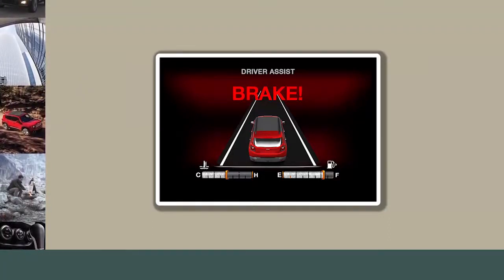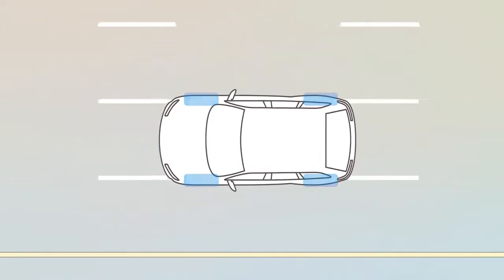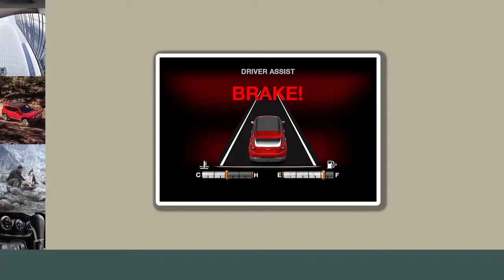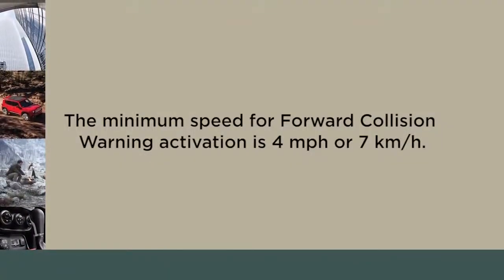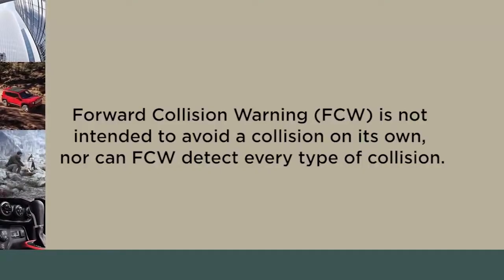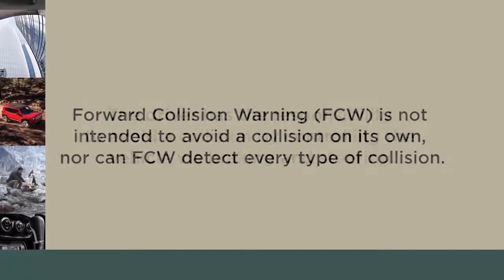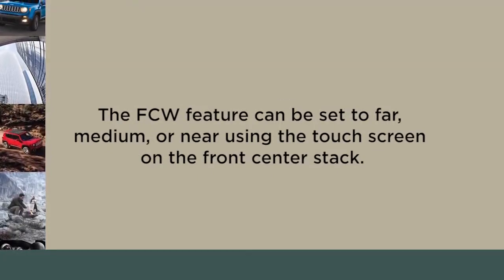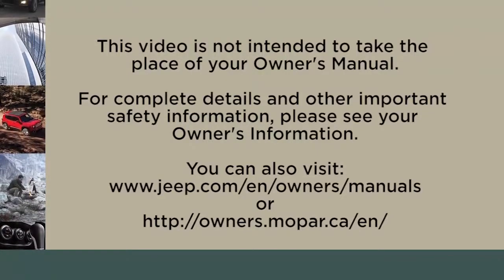Forward Collision Warning-Learn about one of the collision avoidance systems on 2017 Jeep Renegade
This video shows how the 2017 Jeep Renegade's Forward Collision Warning can signal danger of an oncoming collision ahead. The FCW collision avoidance system uses a collision mitigation braking system to help you perform evasive action during a dangerous situation.